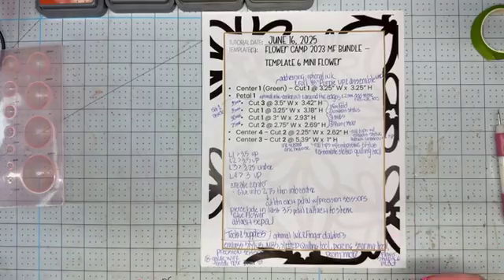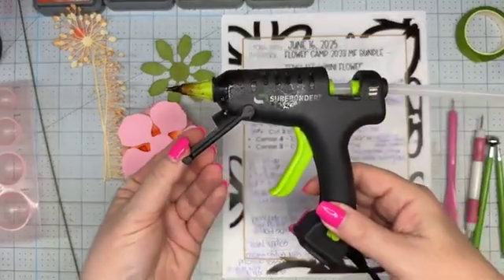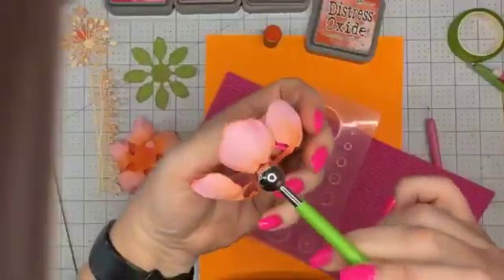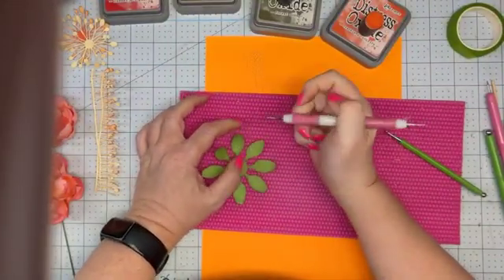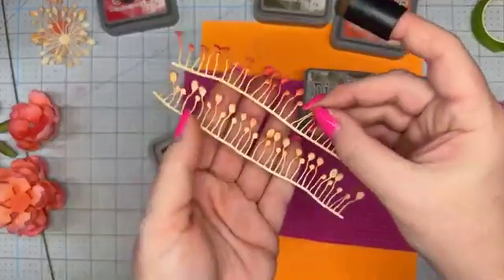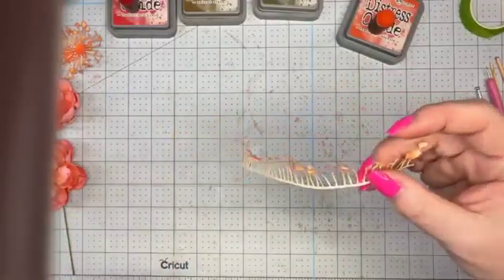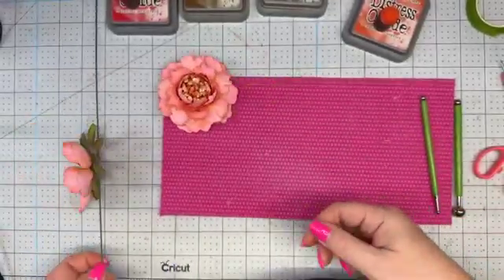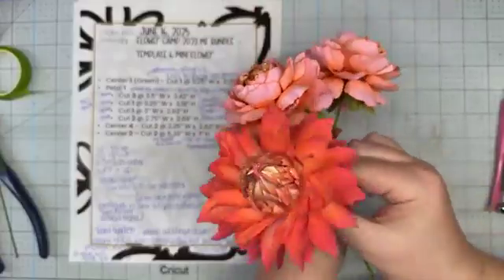Facebook Replay | 3.5” Stemmed Flower - Flower Camp 2023 Mini Flower Bundle - Template 6 Mini Flower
This video is a replay of my live Facebook tutorial from June 16, 2025, where I walk you through how to create a stemmed flower using the Flower Camp 2023 Mini Flower Bundle, Template 6 Mini Flower.

📸 Written Instructions & Sizes
Find the basic instructions and sizing details in the Photo Album titled “2025 Tutorials” on my Facebook Business

- 2023 Flower Camp Mini Flower Bundle
- 65 lb Cardstock - I used cardstock from PrintWorks (Boho Rainbow pack - Cream, Floral Cardstock pack - Pink and Green) Use code CRAFTPACK15 for 15% OFF all eligible PrintWorks & Elementree items on Amazon!
- Your favorite Cutting Machine
- Glue Gun & Hot Glue
 - Metal ball stylus*
- Dowel Rods*
- Flower Shaping Mat*
- Peony plastic half-sphere mold*
- 18-Gauge Floral Stem Wire & Floral Tape
- Needle-nose pliers
- Piercing Scoring Tool
- Slotted Quilling Tool*
- Optional: Distress Oxide Inks and Finger Dabbers

* Paper flower tools are available in my Etsy Shop for purchase.

Purchase Photofabpaperflowers templates and paper flower tools